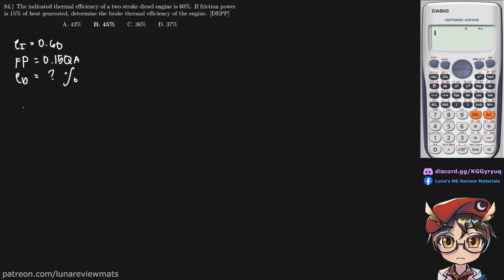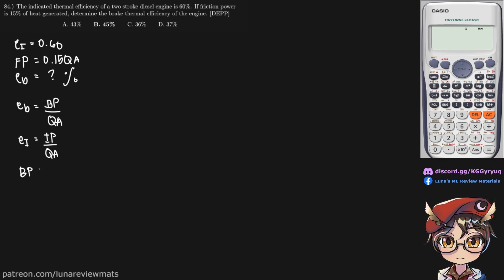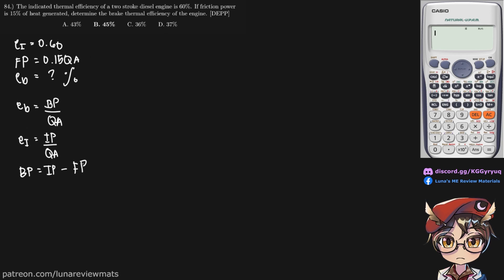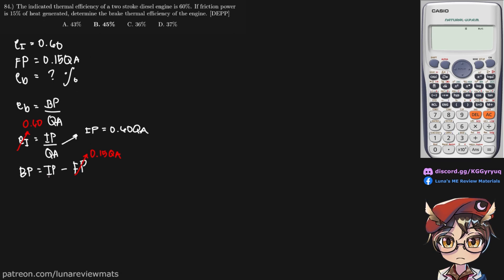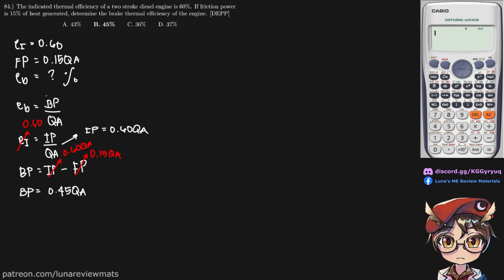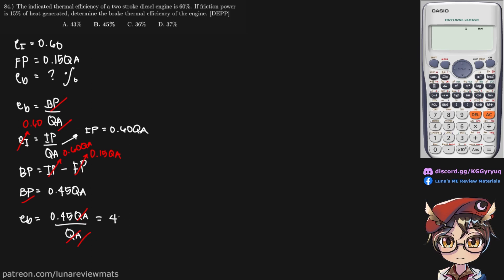The indicated thermal efficiency of a two stroke diesel engine is 60%. If friction power is 15%...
Q: The indicated thermal efficiency of a two stroke diesel engine is 60%. If friction power is 15% of heat generated, determine the brake thermal efficiency of the engine. [DEPP]

A: 45%